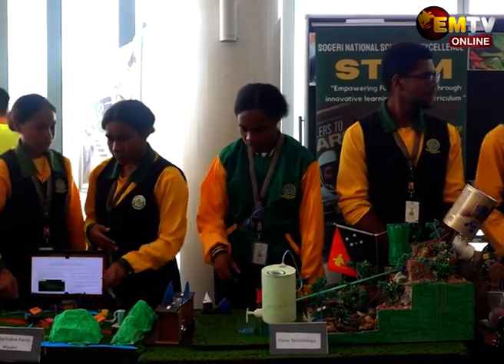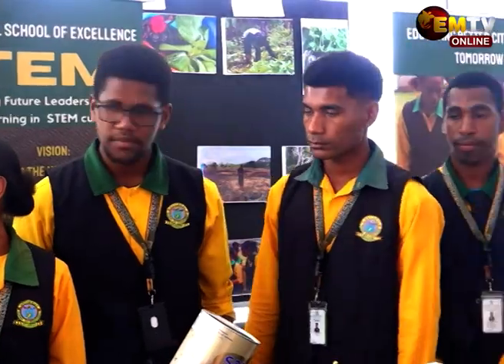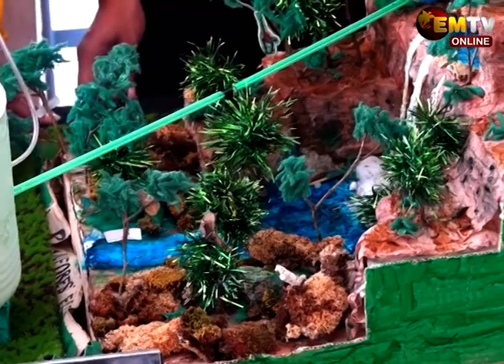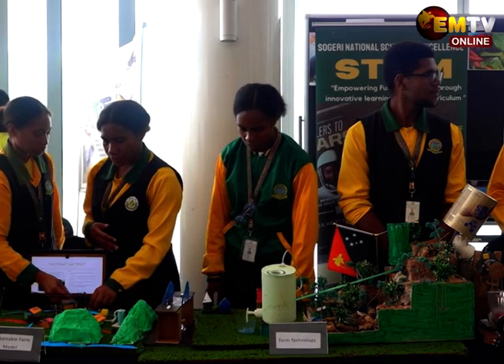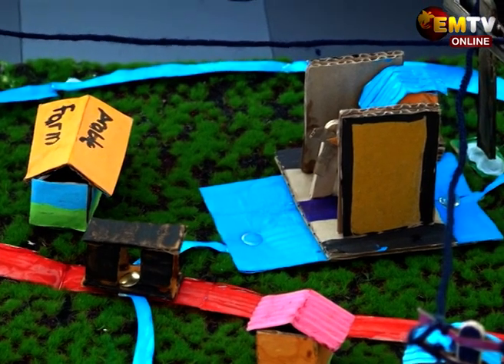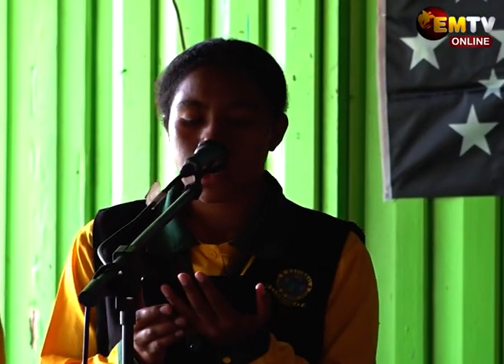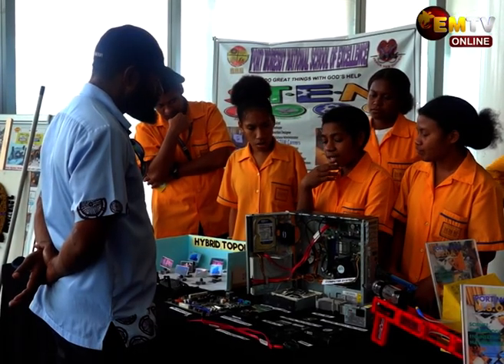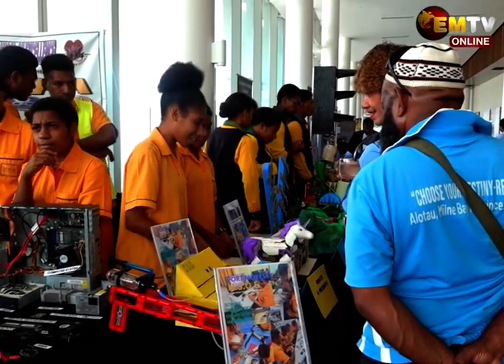STEM STUDENT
The students from Sogeri National School of excellence has displayed some of the models they have created while undergoing the STEP programs.